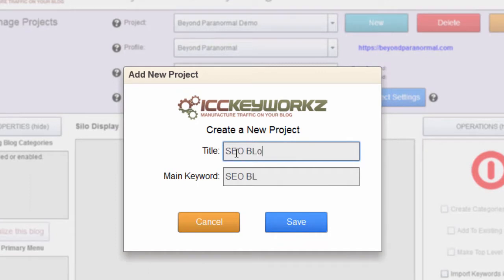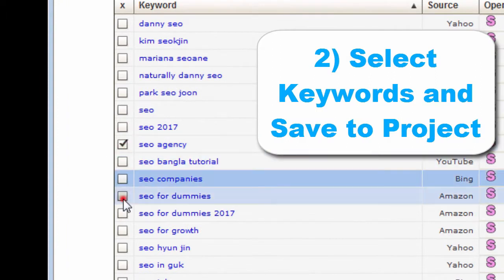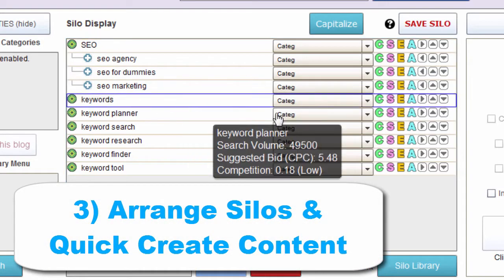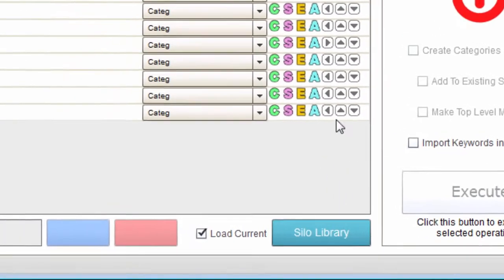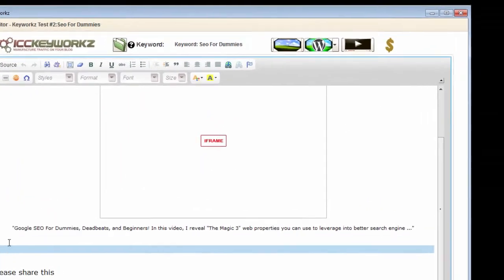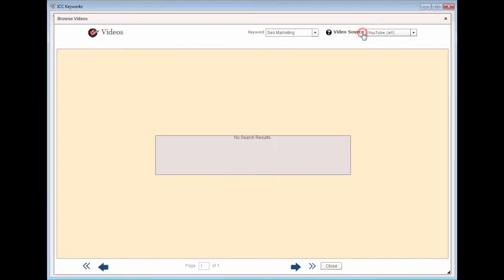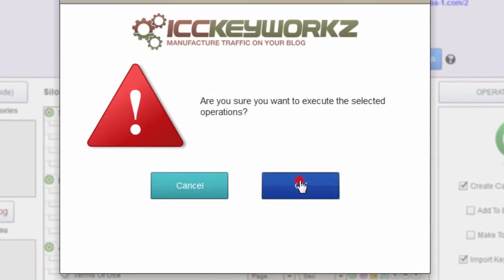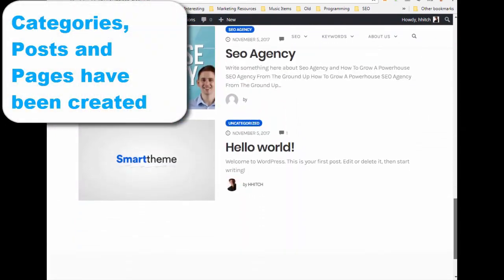Best SEO Traffic Software for Organic Visitors, Rank Content with ICC Keyworkz Silo Factory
Leverage profitable Long-Tail Keywords into a content-packed, monetized blog in just a few minutes with ICC Keyworkz - Search, Explore, grab and build your blog structure with profitable keywords from the ground up and then execute to create a content-packed, monetized, siloed blog in just a few clicks!

The Keyworkz Explorer tab finds the best long tail keywords - it gathers data from Google, Bing, Yahoo, Youtube and Amazon to find you a treasure trove of buyer-intent keywords so you can rank for hidden niches. The software will grab them and build them directly into the structure of your website design - in front of your eyes - so you can pull the best kind of traffic directly to your offers.

It''s a known fact that Google and the other search engines will reward a website that is properly "Silo-ed". ICC Keyworkz Visual Silo Designer creates a traffic-pulling website structure - Silos your website visually with powerful long-tail keywords, organize them into powerful groups that become your authority website structure so you can secure your website a place in the search results and grab the traffic you deserve.

Build each piece of your website out of powerful keywords - from the ground up. As you find the best keywords, add them to your website structure in the Visual Designer. Drag and Drop your way to the website you want. Select your blog profile, then click "Execute" and your site is fully created for you in a few seconds via remote Wordpress automation.